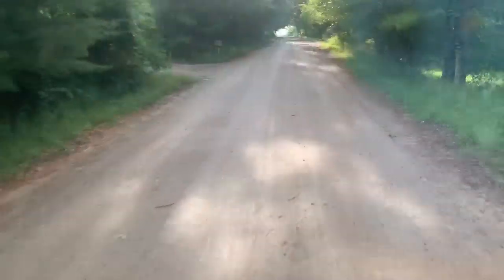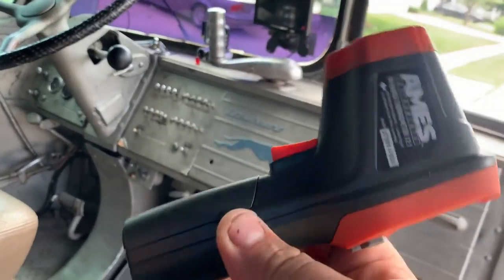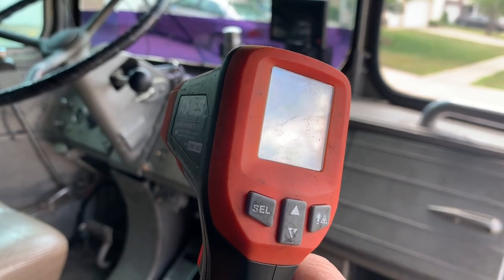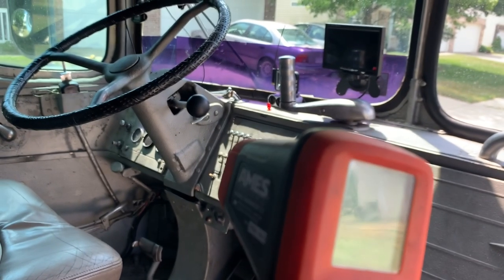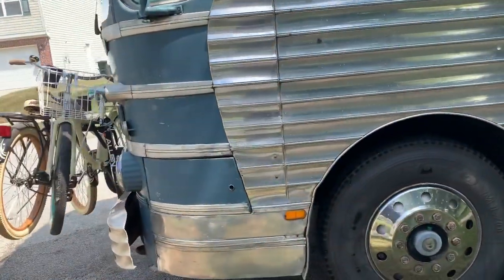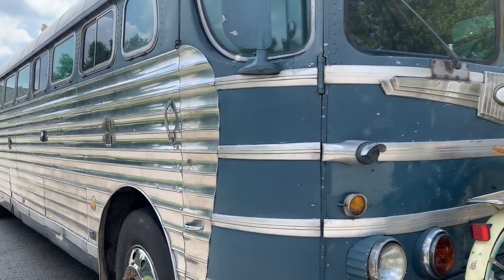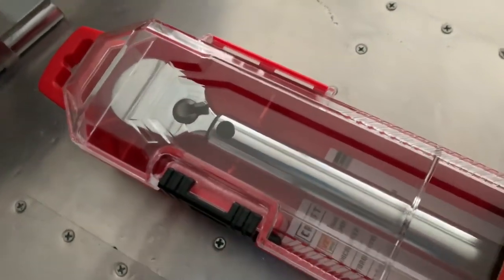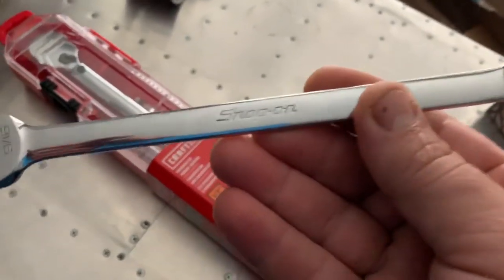Driving a vintage bus in extreme heat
Driving a detroit diesel powered vintage bus in extreme heat.  Some other updates on what’s going on and coming up.

magnum 2000w inverter